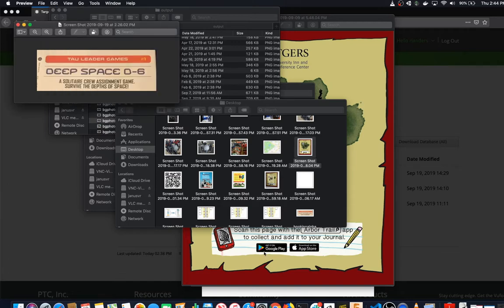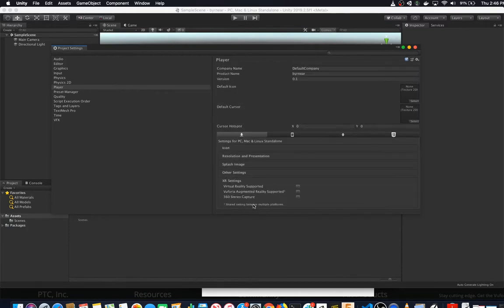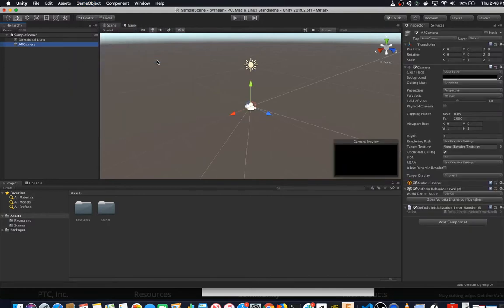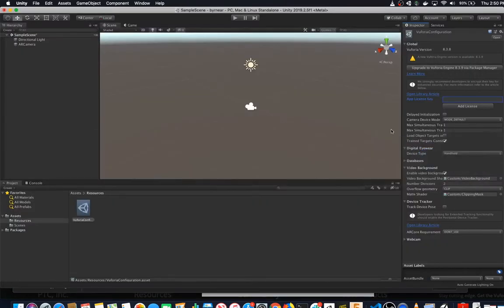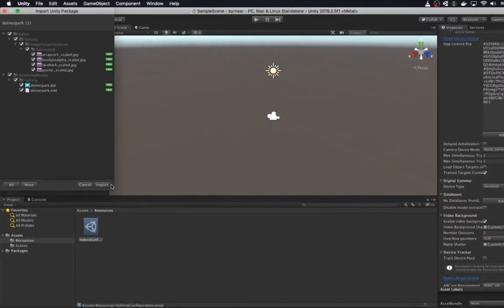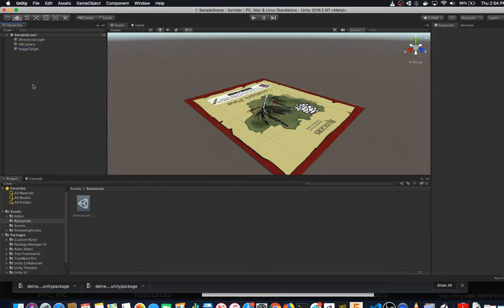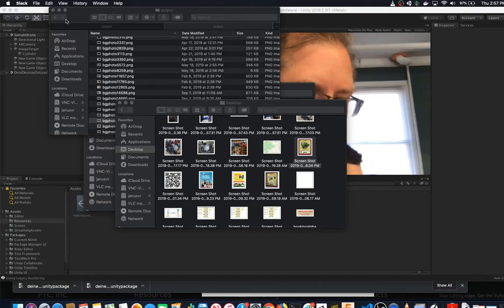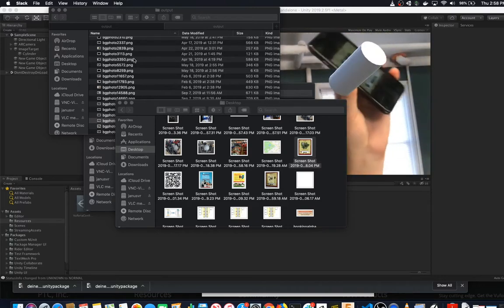Unity Vuforia Getting Started